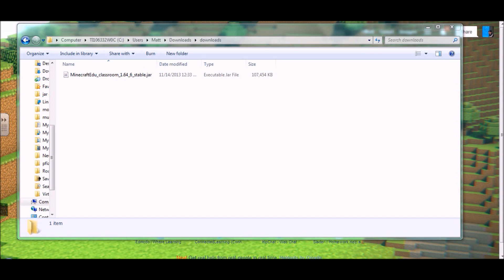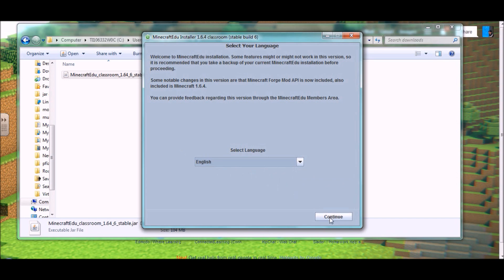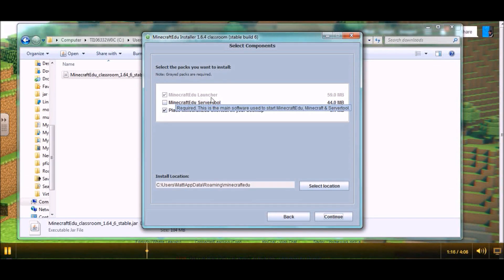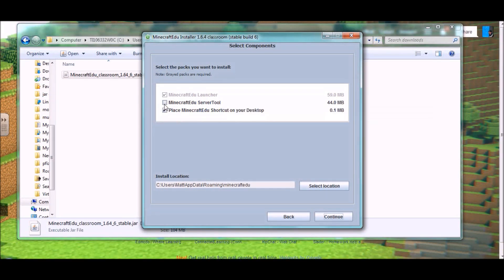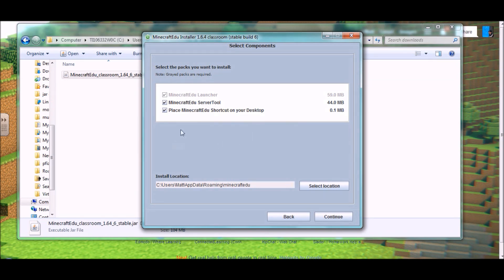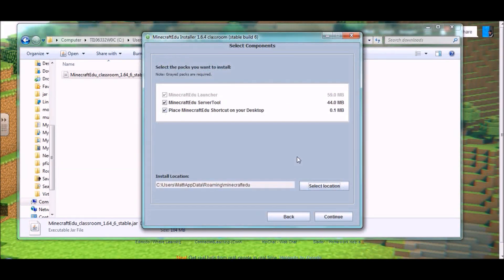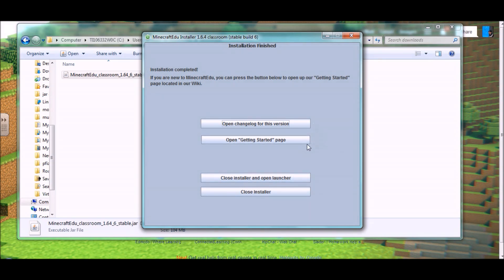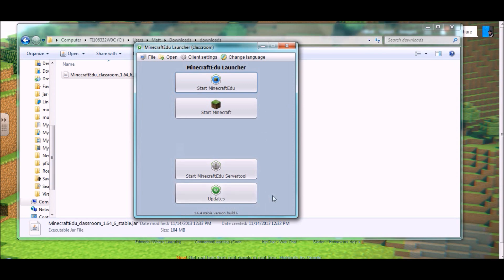MinecraftEDU Tutorial #2 - Installing the servertool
Tutorial #2 - Learn how to install the latest version of MinecraftEDU servertool.

This tutorial is for new users of MinecraftEDU.  We discuss how to install MinecraftEDU for the first time, the difference between client and server installs, and what the launcher looks like.